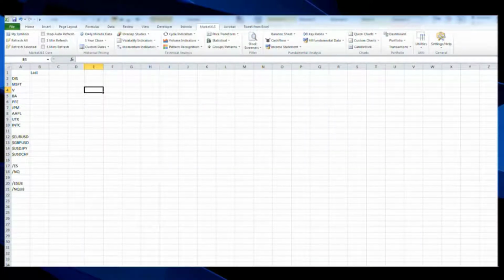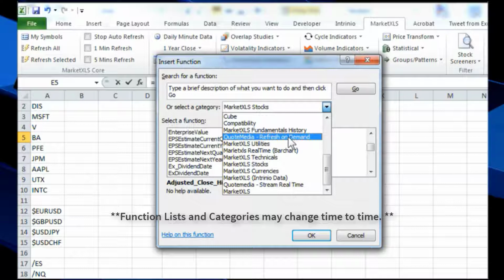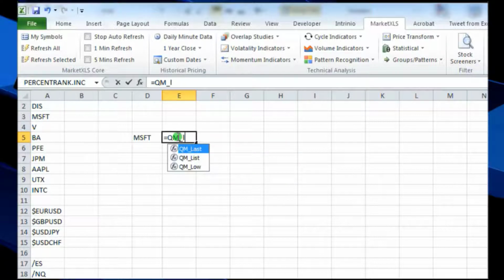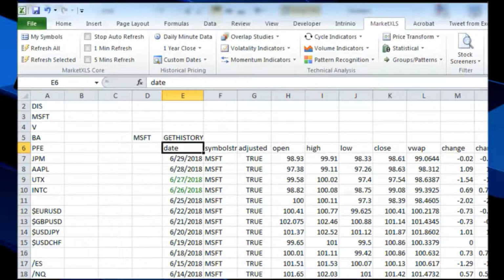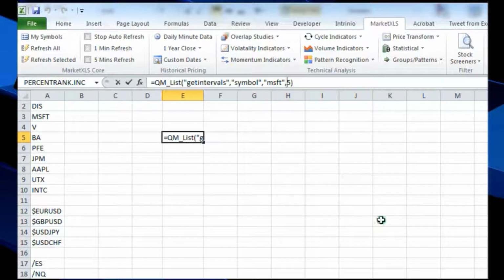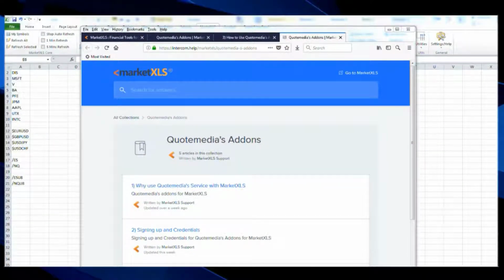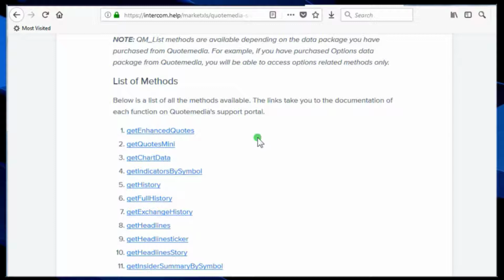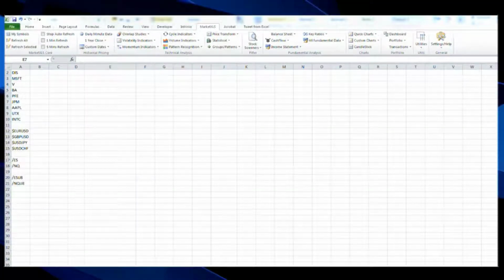MarketXLS Addons - Stock Quotes - QM - List Functions - Episode 5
How to use MarketXLS Addons to get Historical Stock Prices, Option chains and intraday historical data.